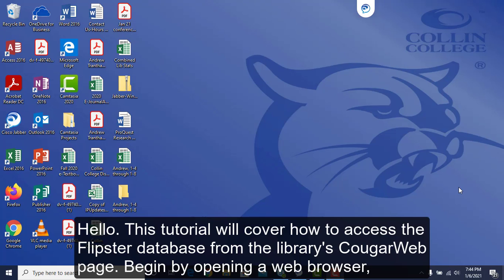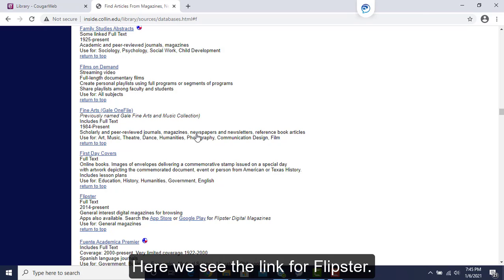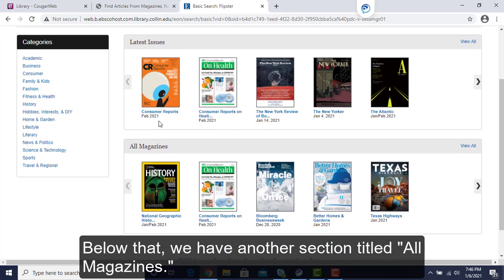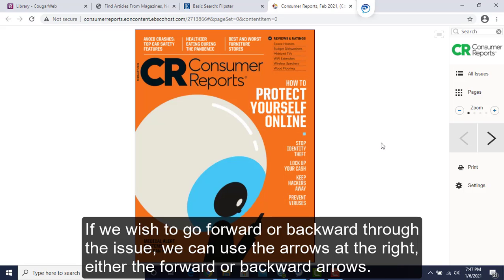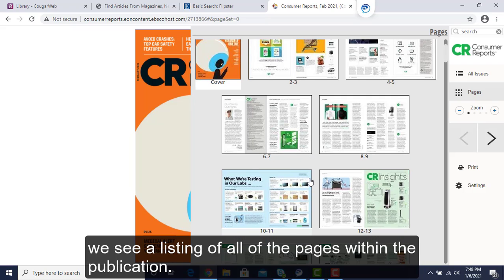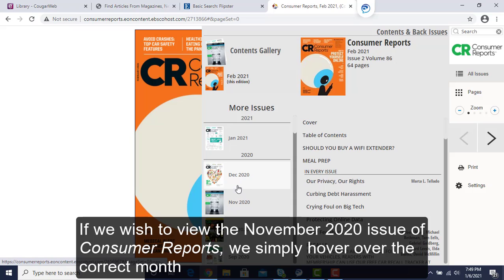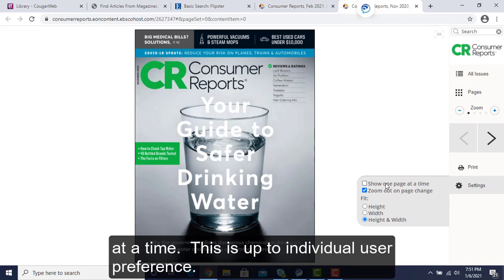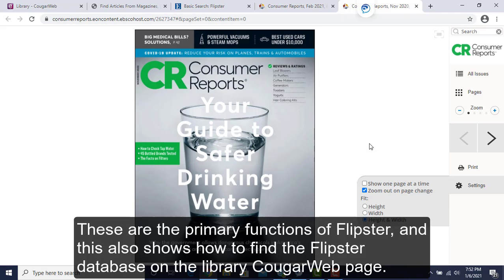How to Access the Flipster Database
A short video on how to access Flipster via the Collin College CougarWeb.